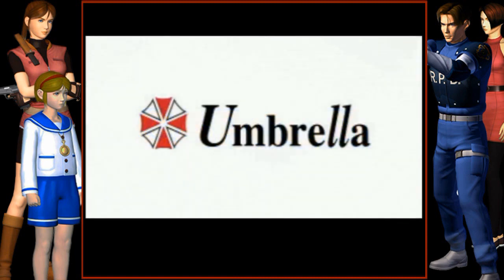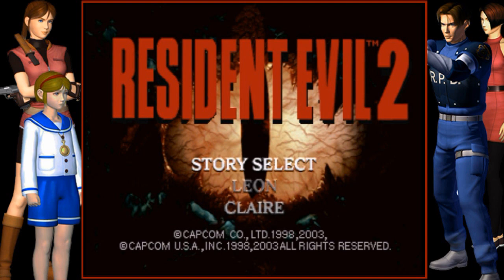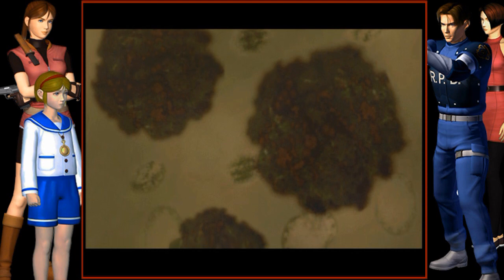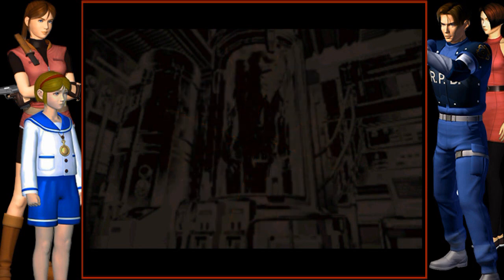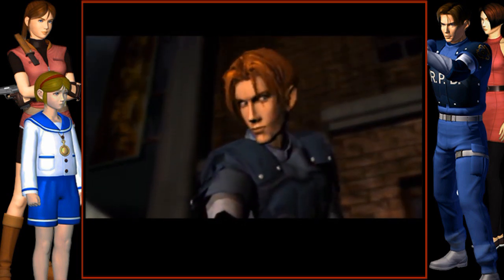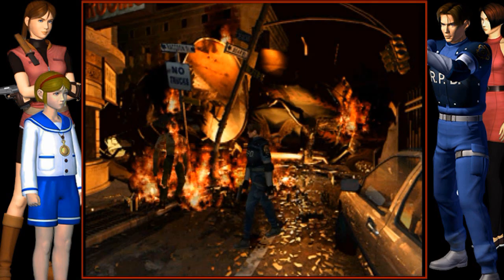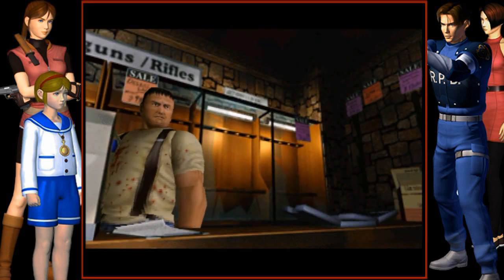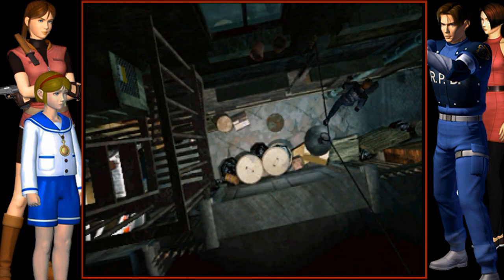Resident Evil 2 – Leon A: Part 1 – GreenGimmick Gaming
Opening/Closing Audio: “Secure Place” ~ Masami Ueda

The beginning to our full playthough of Resident Evil 2; an action-adventure game of the survival-horror genre publish by Capcom. Originally released in 1998 for the Sony PlayStation, we are playing the re-released version from 2003 on the Nintendo GameCube.

Leon S. Kennedy, a rookie cop arriving in Raccoon City for his first day on the job. The city is quiet like a ghost town and he immediately discovers something is wrong when a dead body in the streets rises up to attack him. Leon chances upon Claire Redfield, who is looking for her brother Chris Redfield, and the two of them escape the growing number of zombies together. Sadly fate is quick to separate them and they both make a rush to the Raccoon Police Station in the hopes of finding safety.